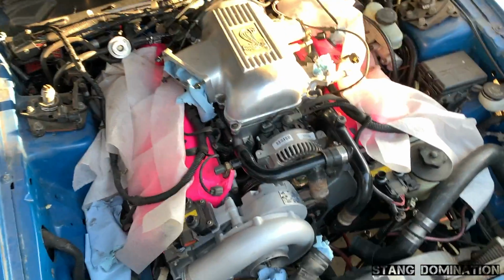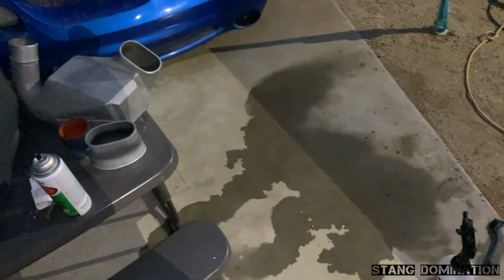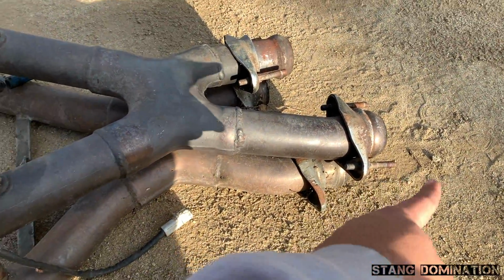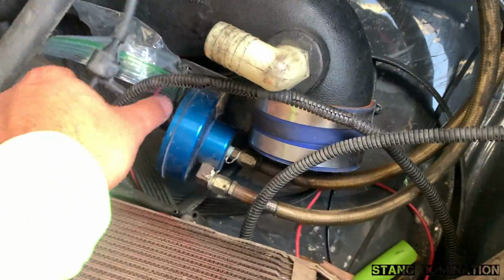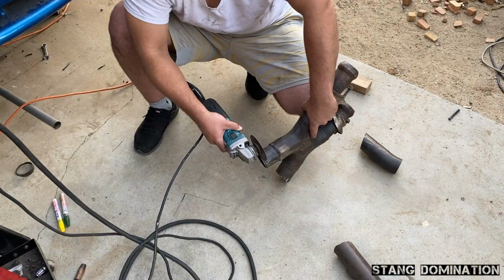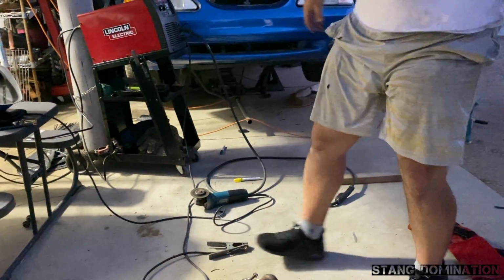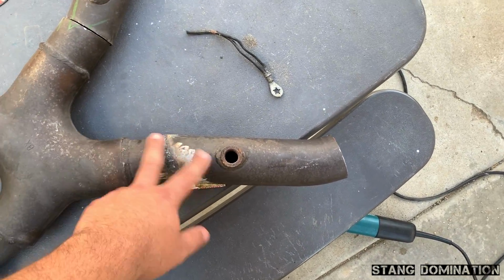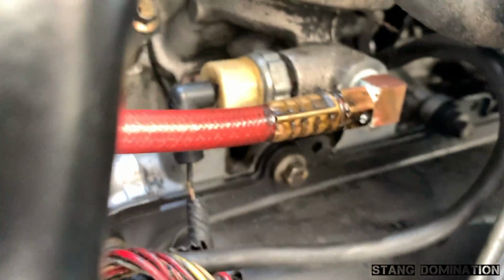FINALLY GETTING BACK TO THE 98 COBRA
Finally almost wrapping this thing up. Can’t wait to actually get the new wheels. Excited about that. And to hear the tone that it’ll have from this new exhaust set up. Should be next video me trying to atleast crank it 🤞🏽 and if y’all can comment down below and let me know if I can get this ac manifold off of a gt or another car. Appreciate y’all staying tuned in with us and enjoy this beautiful weekend.